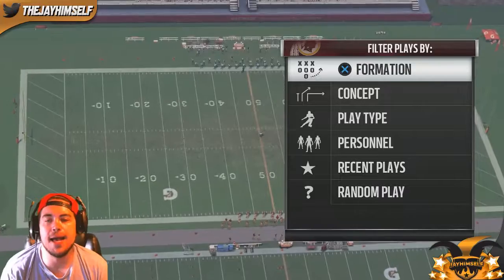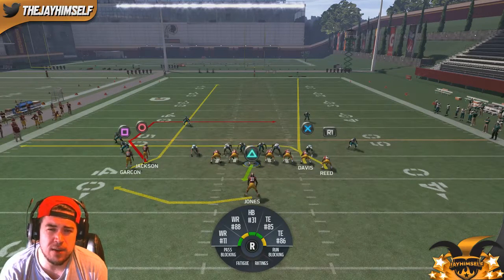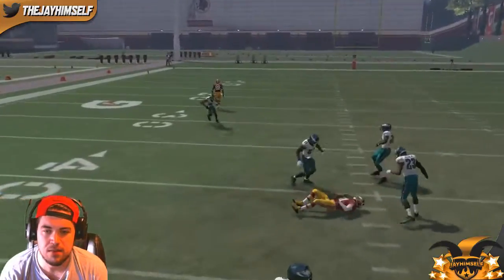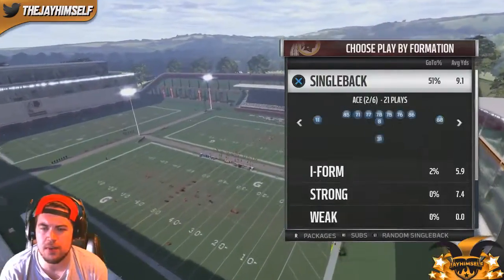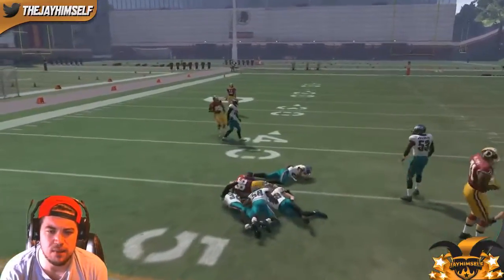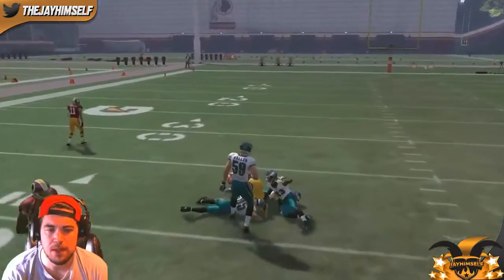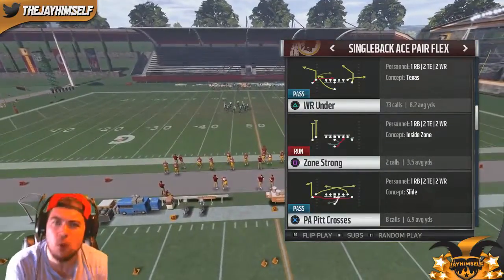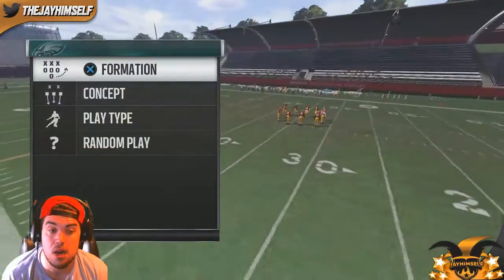Madden 17 Offensive Scheme : Ace Pair Chief